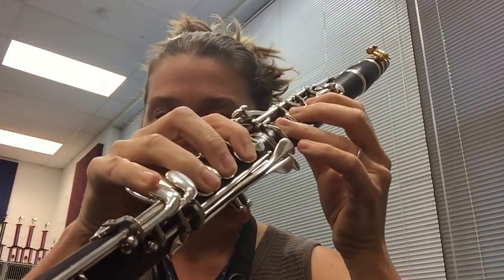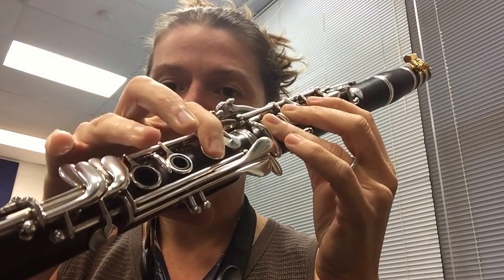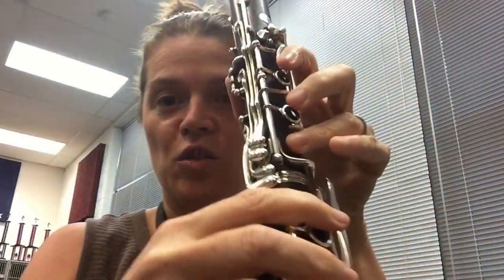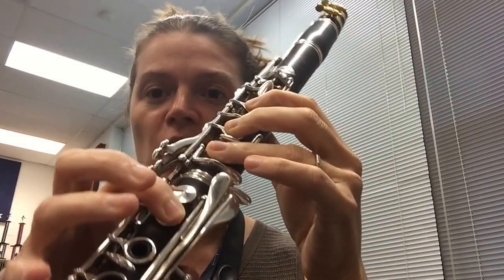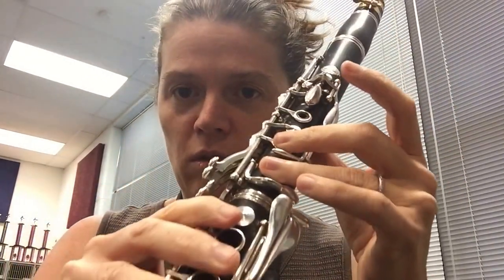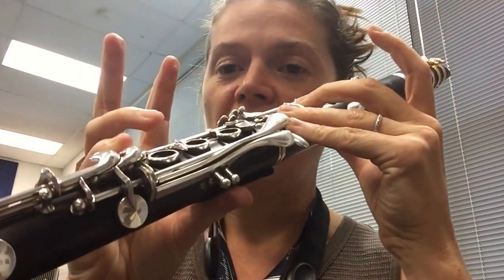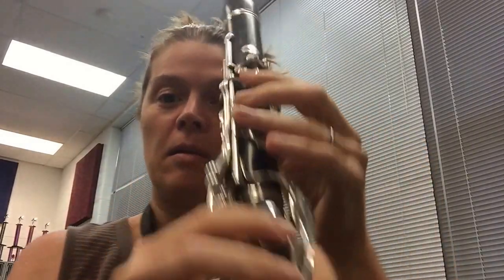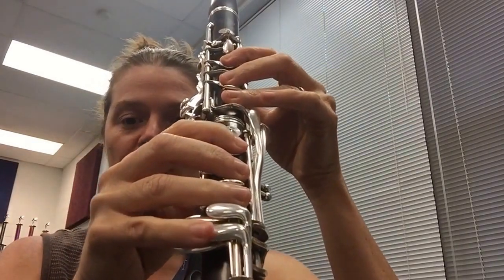F Major Scale Tutorial for the Bb Clarinet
How to play the three octave F major scale on the Bb clarinet with the correct fingerings and some extra clarinet tips.
Not ready for three octaves yet?

Have you mastered the three octave scale and want some more?